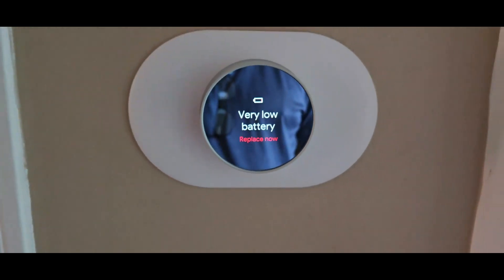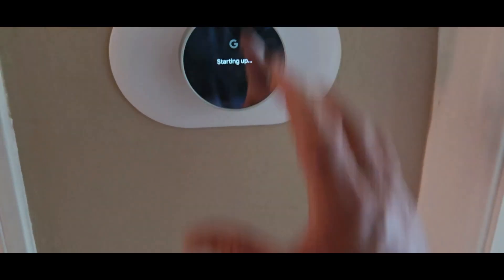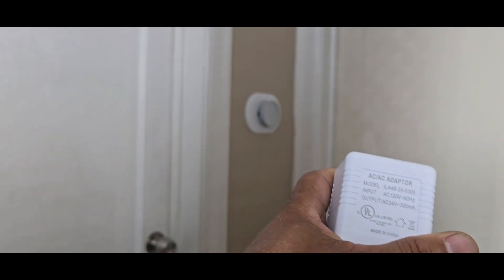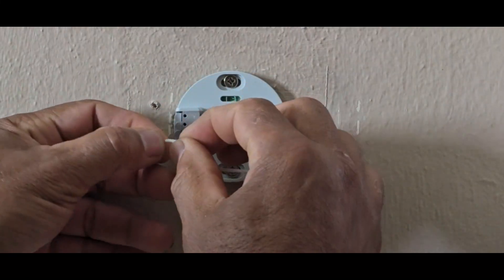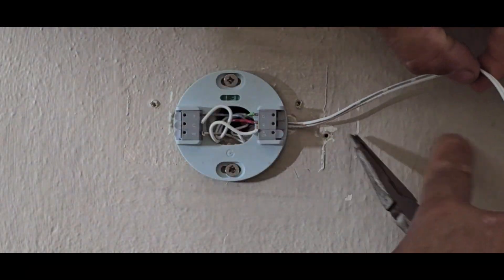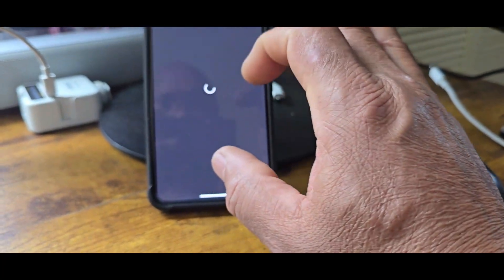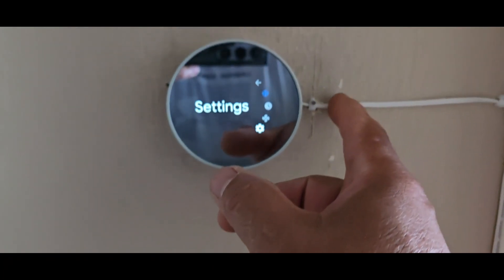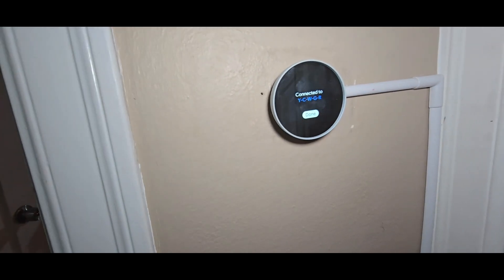How To Fix Or Install A Common Power C Adapter On The Nest Thermostat E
Google Nest Learning Thermostat
24 Volt Transformer, C Wire Adapter Thermostat